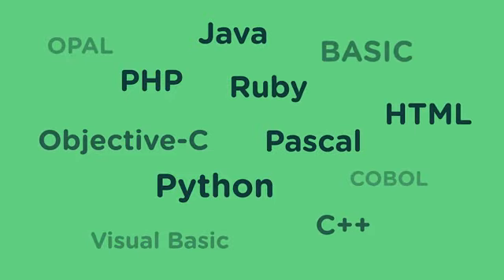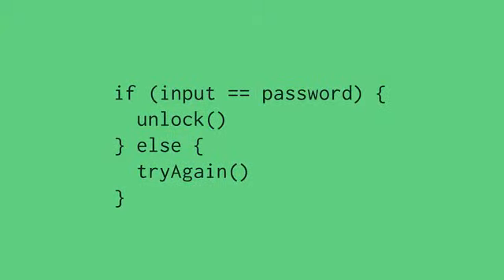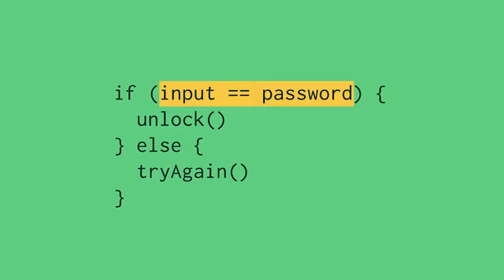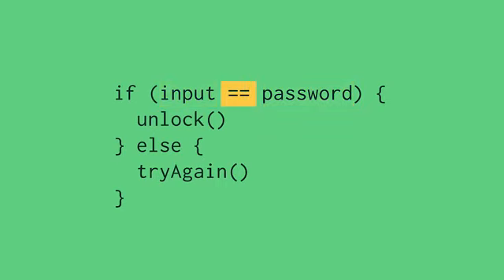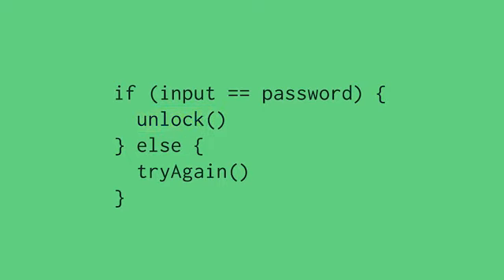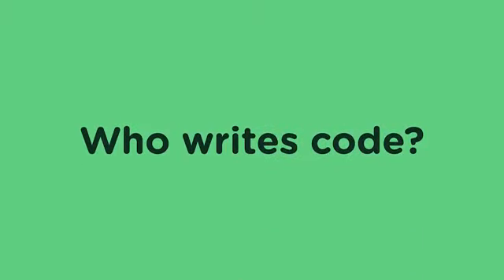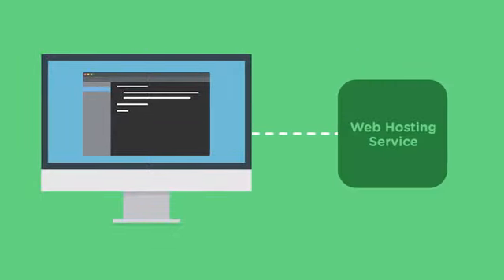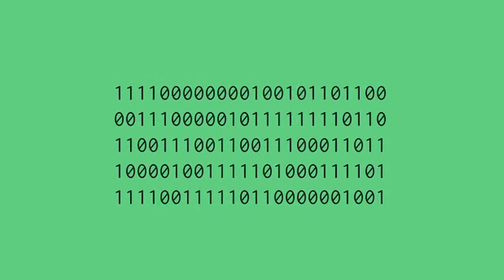What is programming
How to be an programmer without stressing,
learn different programming language,

Thanks Fan's